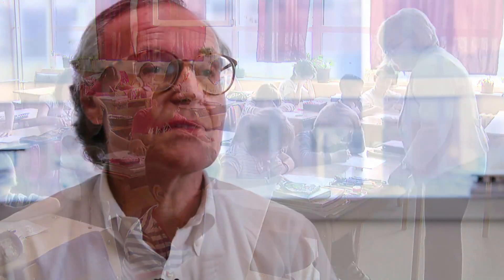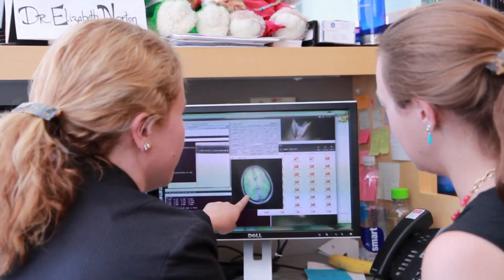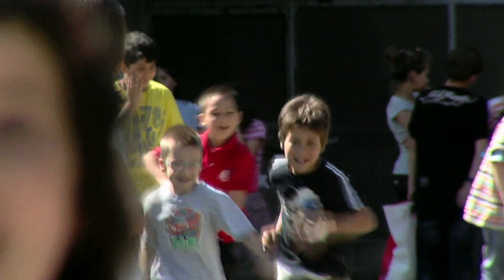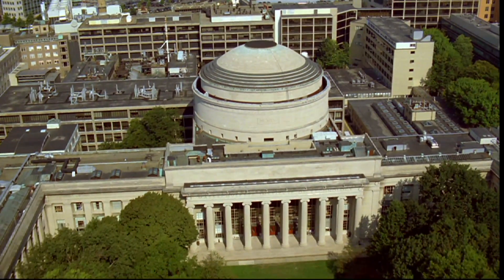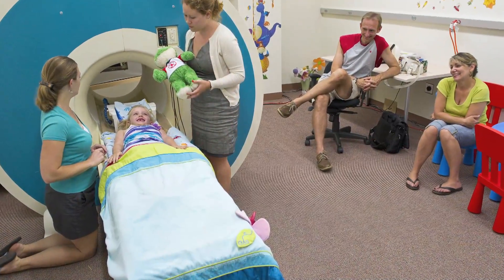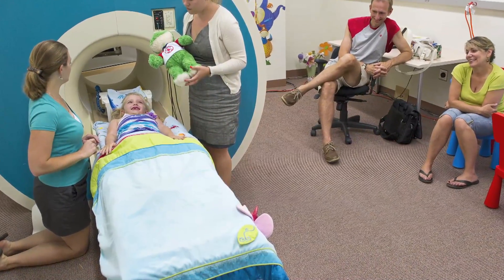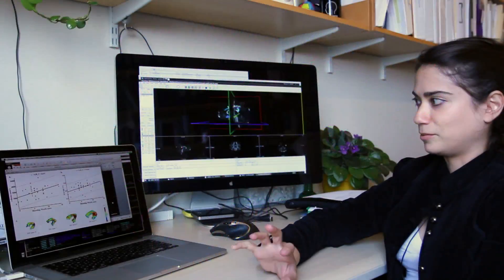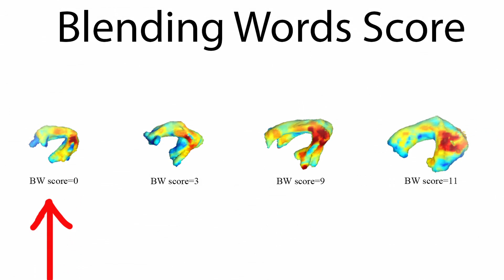Tracking the Roots of Reading Ability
Researchers in John Gabrieli's lab at the McGovern Institute for Brain Research at MIT have found that differences in a key language structure can be seen even before children start learning to read.